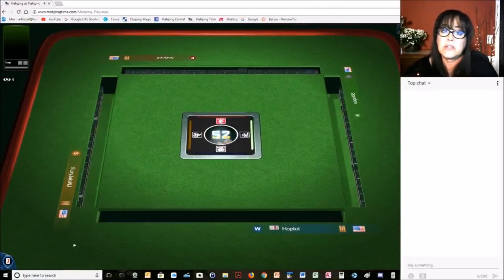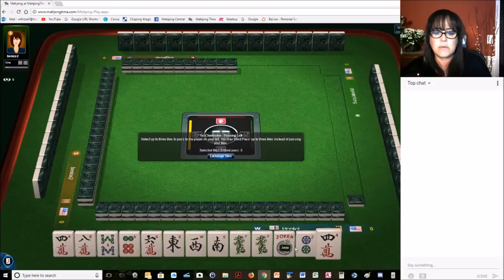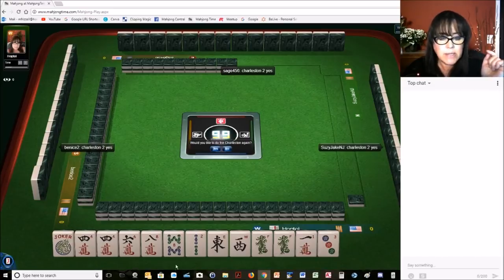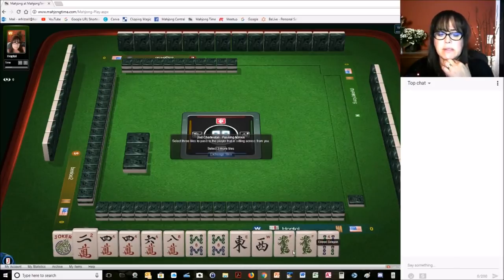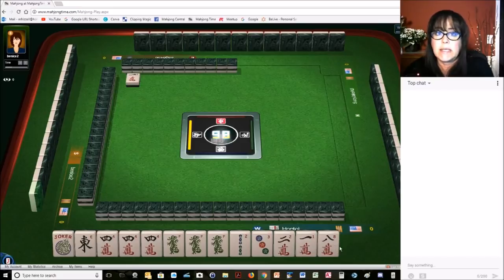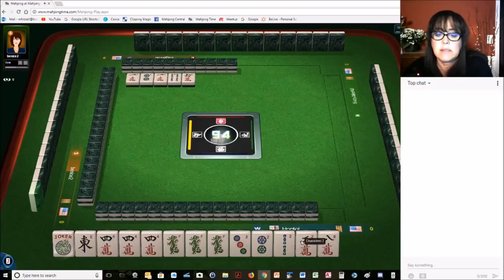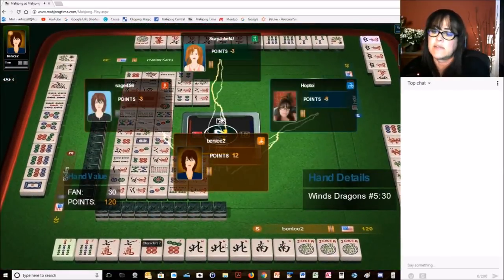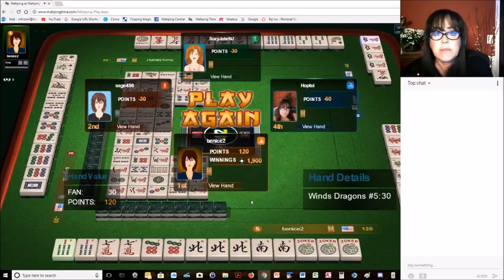National Mah Jongg League 2018 Strategy Theory Quint 20180623